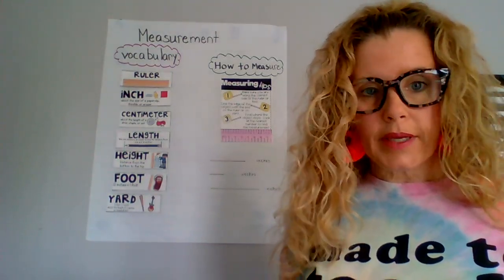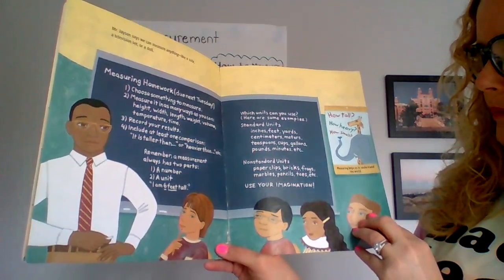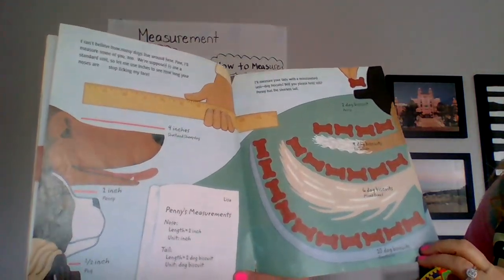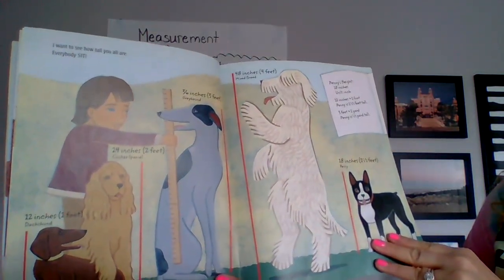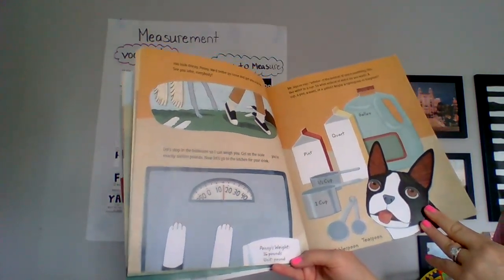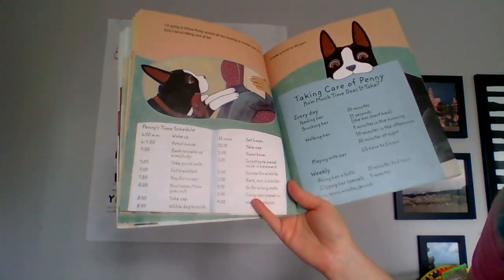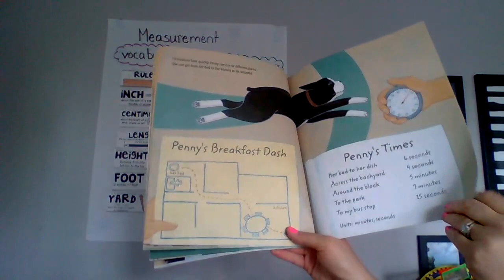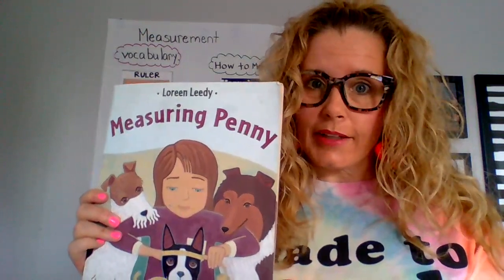Read Aloud
Measuring Penny